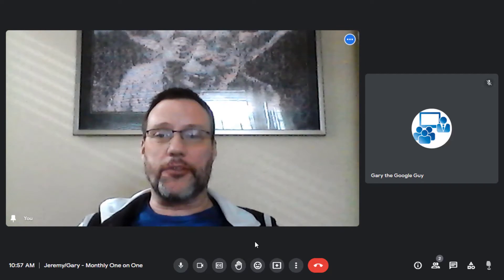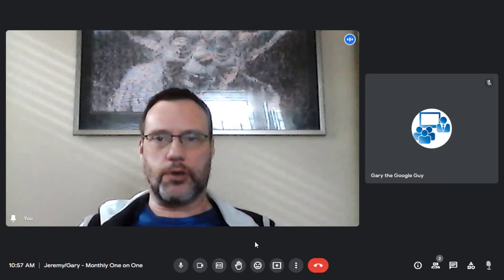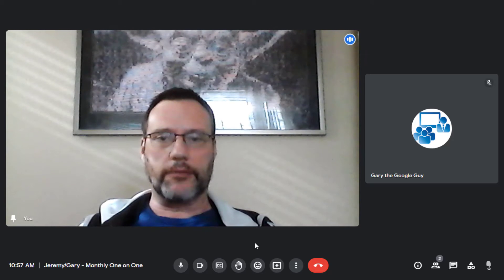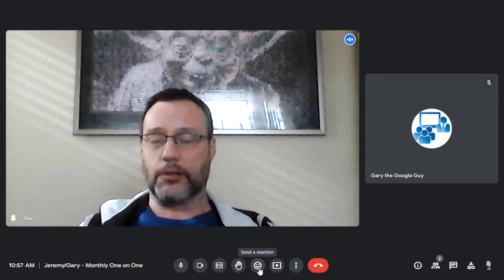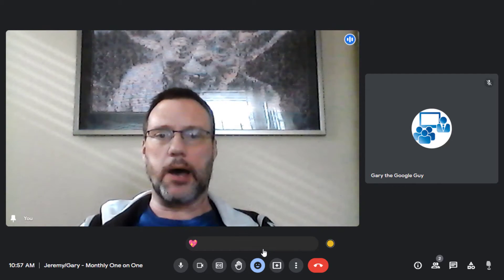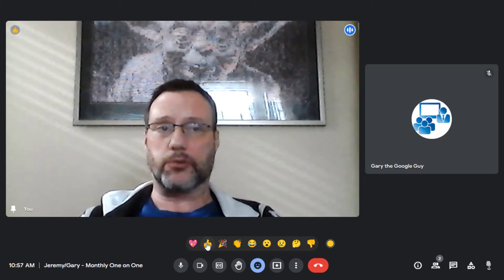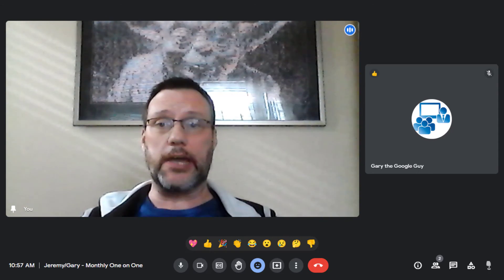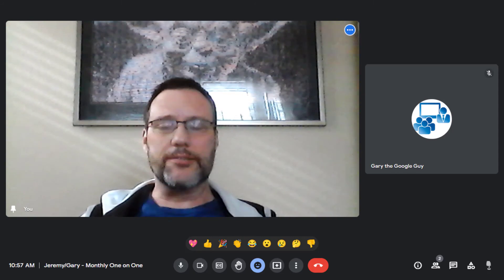How to send reactions on Google Meet | Google Meet Update 2023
Check out this tutorial to learn how to use emoji reactions in Google Meet. You can now use emojis to share in-meeting reactions in Google Meet on Web, Meet Hardware devices, and iOS, with Android coming soon.

These reactions will show as a small badge in the sender’s video tile and floating up the left side of the screen. When there are multiple user engagements, you’ll see a burst of emojis on the left side of your screen.

To share a reaction, select the smile icon in the control bar to get the reaction bar. You can hover on this bar to select the skin tone of your choice, which will then be applied to all emojis subject to change color.

Follow along to learn how to use emoji reactions in google meet!